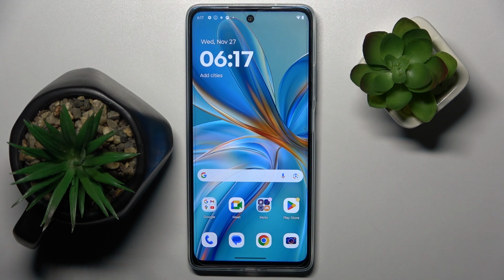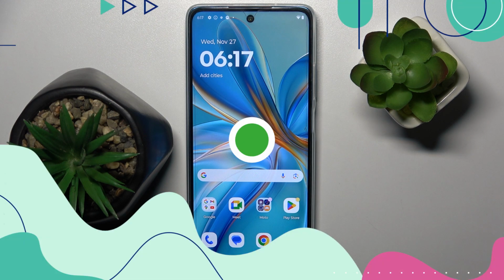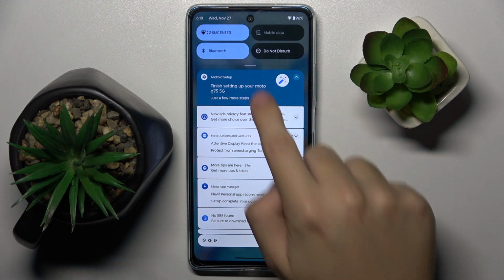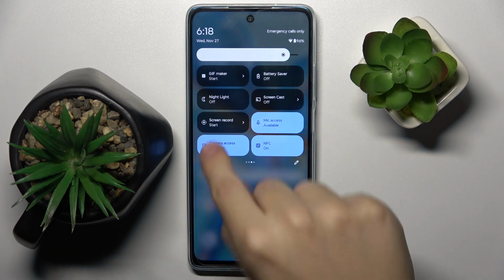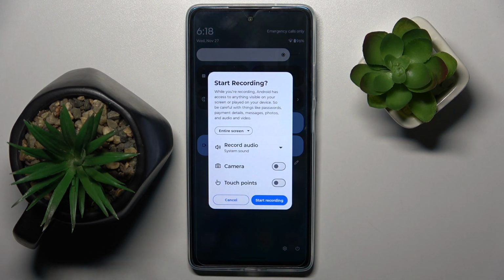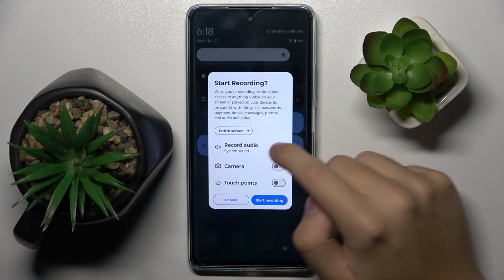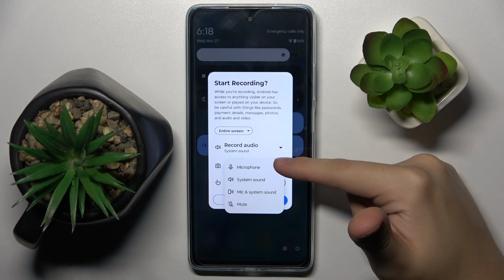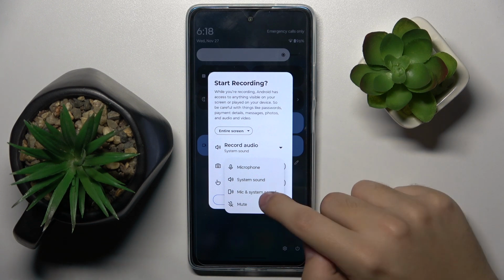Motorola Moto G75 5G - How to Change Screen Recording Sound Settings - Customize Audio Options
In this tutorial, we’ll guide you through the steps to change the screen recording sound settings on your Motorola Moto G75 5G smartphone. Learn how to adjust audio preferences, including enabling or disabling system sounds, microphone input, or both, to enhance your screen recordings. Follow this step-by-step guide to optimize your audio settings for any use case, from tutorials to gameplay recordings.